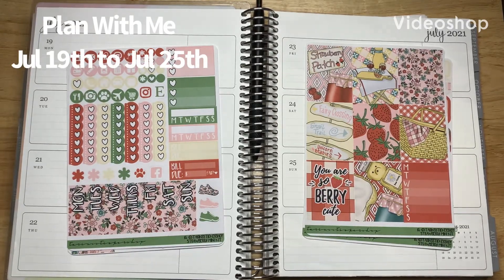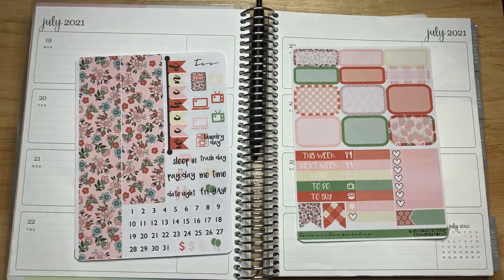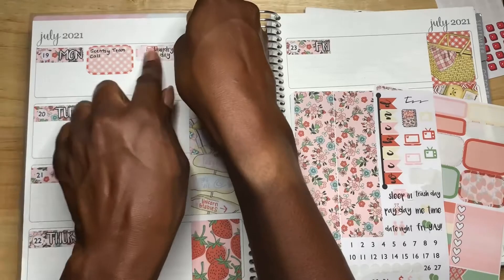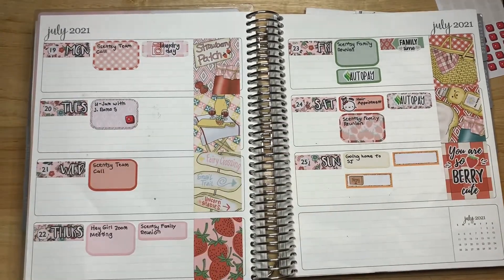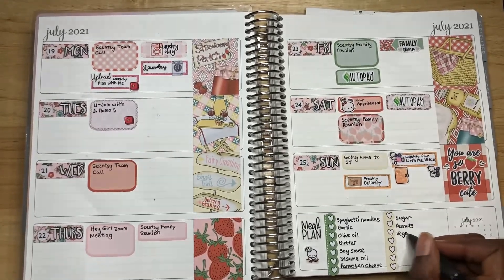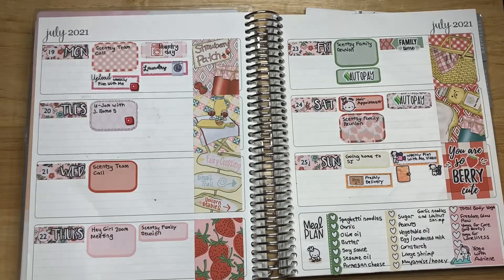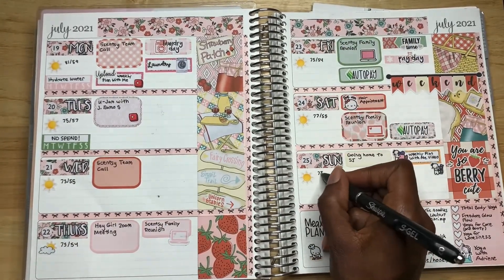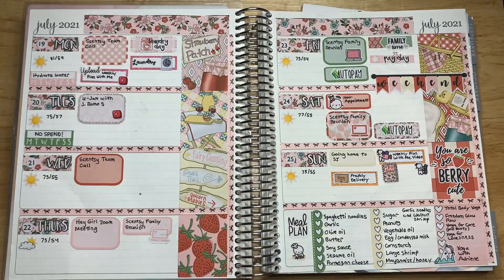Plan With Me with Tarin’s Sticker Shop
In this video, I’m planning out the week of July 19th to July 25th in my Erin Condren Horizontal Life Planner

🕯 Facebook Page: Krystal Goode - Independent Scentsy Consultant